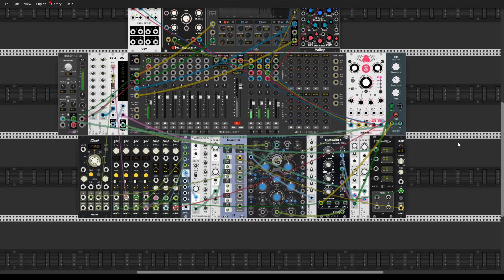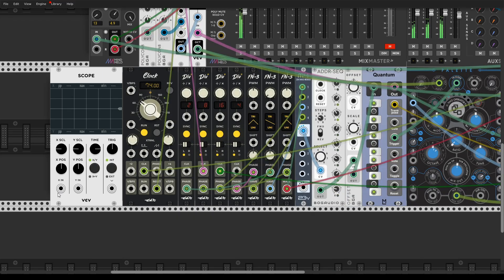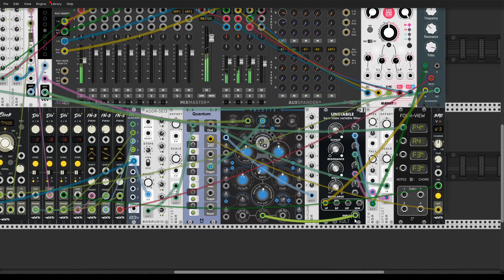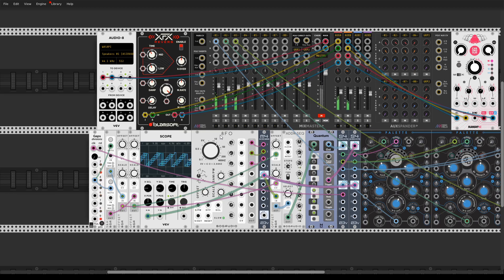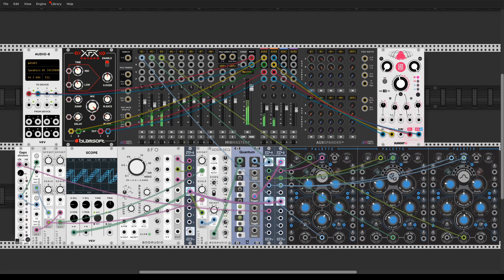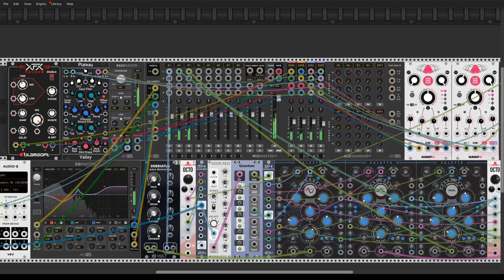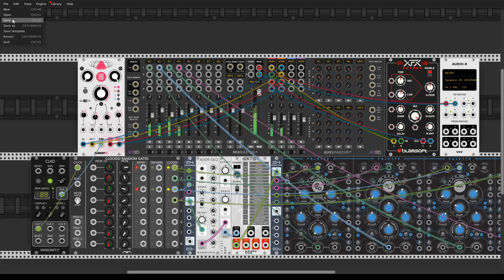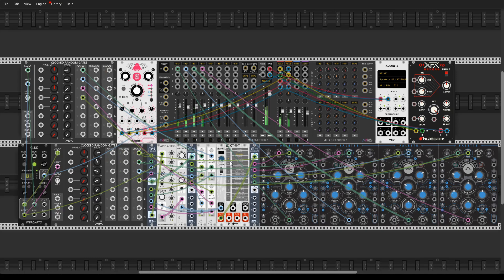5 ways to achieve FUGUE MACHINE technique in VCV RACK with ADDR-SEQ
Today I'm gonna show you how to apply Fugue Machine technique in VCV Rack! Fugue Machine name came from iOS sequencer and actually means that several voices (in my case voice) share one sequence but on the different speeds (or divisions) and directions as well (backward, forward, ping-pong). So that all creates such a beautiful sequencer landscapes and finding right notes for the sequence is become really inspiring process in case you want to share it with four different voices!
And the power tool for that purpose in VCV Rack is Bogaudio ADDR Sequencer - one of the few polyphonic sequencers in VCV.

PC configuration